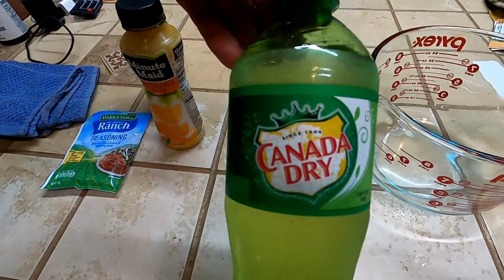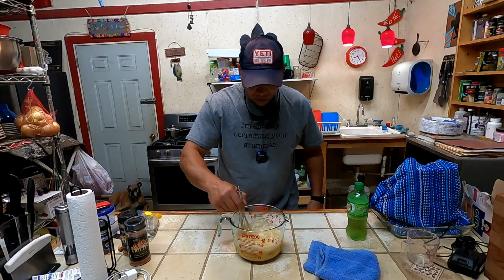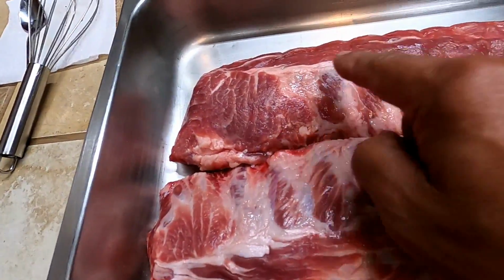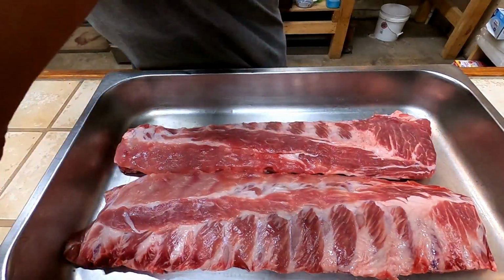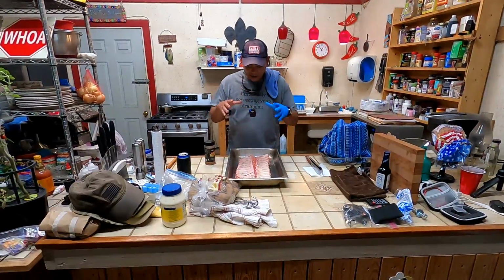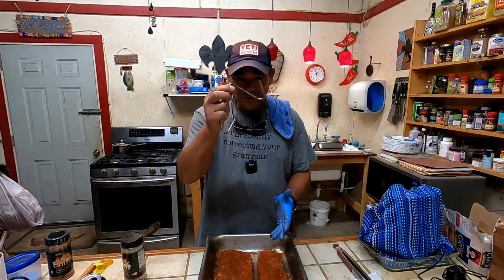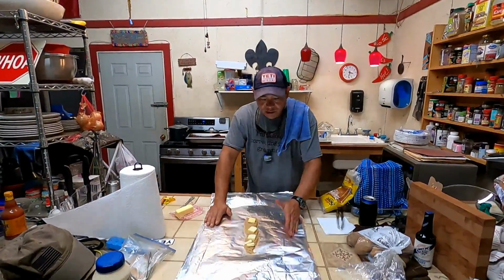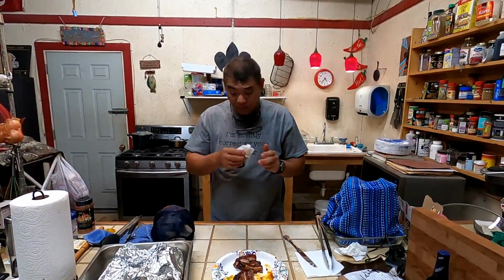YOU HAVE TO TRY THIS ~~ Marinated Baby Back Ribs ~~ Pit Barrel Cooker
Good Monday afternoon to everyone!!  This video was created on Sunday
8-1-21, due to time constraints I had to upload it today!!  You have to try marinating your pork ribs, if you haven't tried this, you're in for a treat!!  The marinade is super easy, only consist of 4 ingredients and the end results will amaze ya!!
In today's video, we'll marinate some pork baby back ribs and cook them to perfection in a Pit Barrel Cooker!!
Check it out and I thank ya for watching!!
Dan